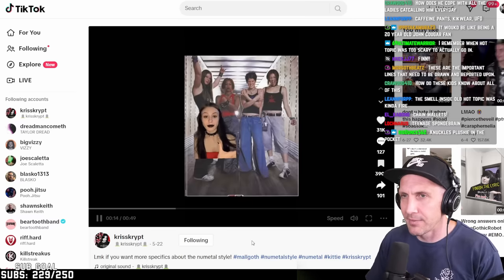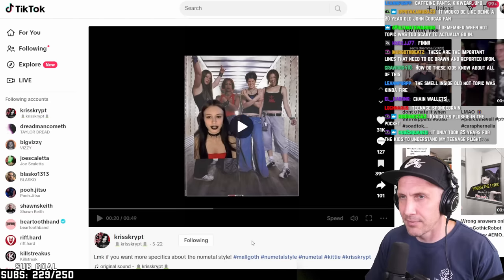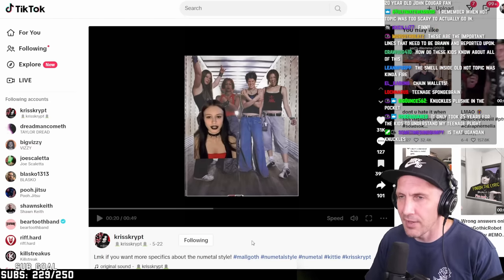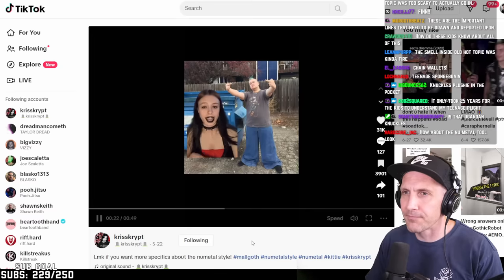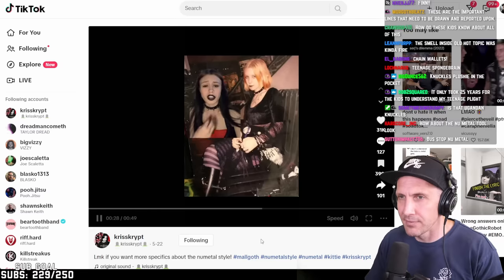The ultimate NU-METAL CRINGE 😬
Another round of nu-metal TikTok cringe is here! What are the best and worst nu-metal TikToks? Nu-metal TikTok songs?